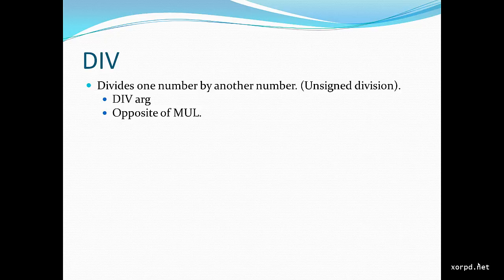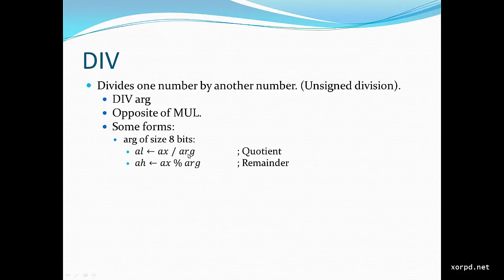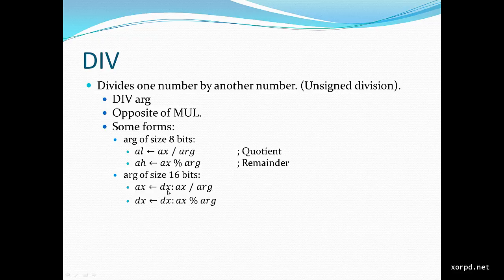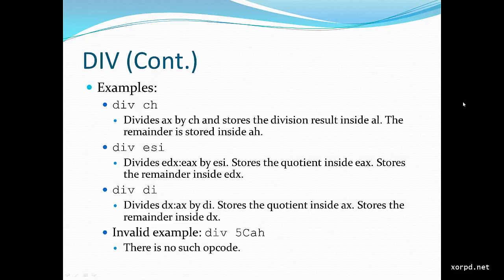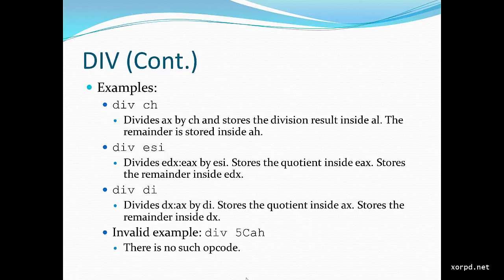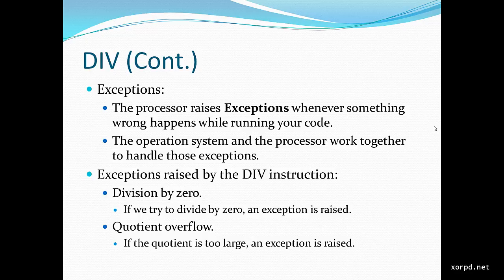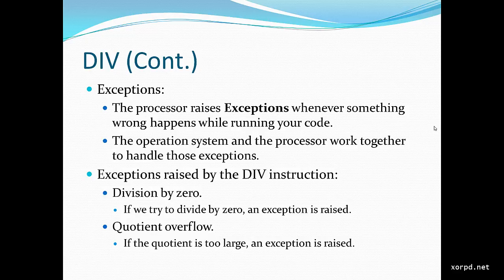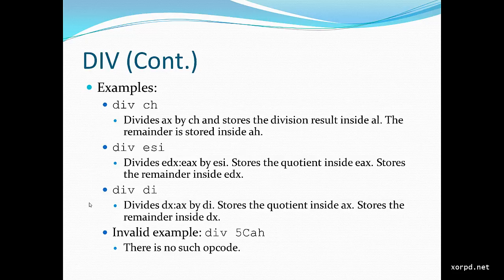006 Basic Arithmetic Part 2